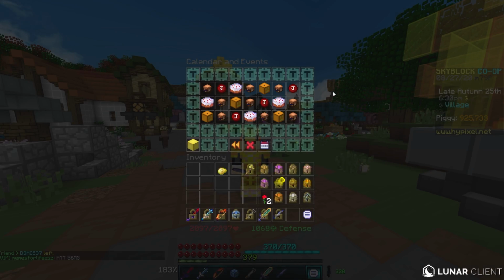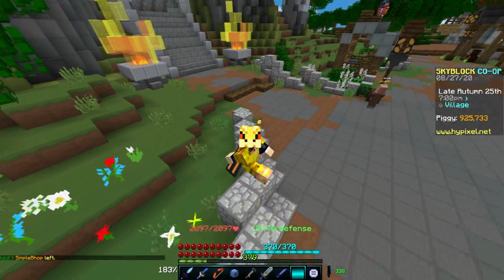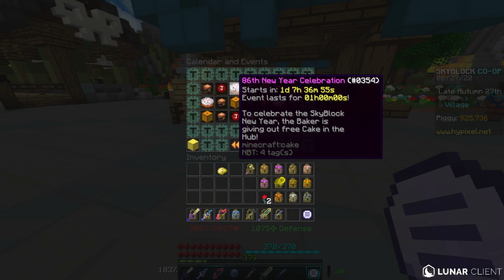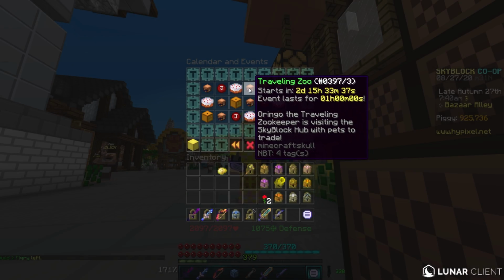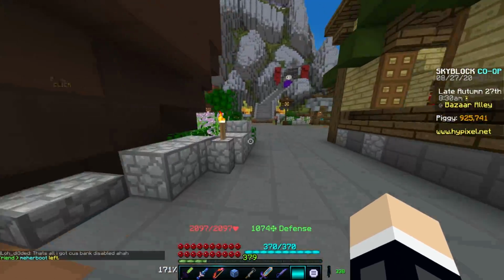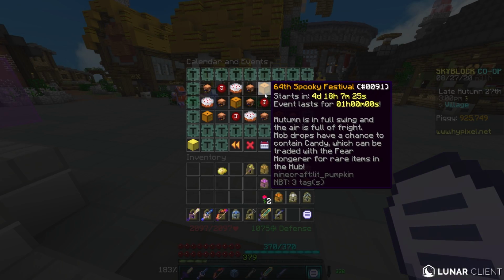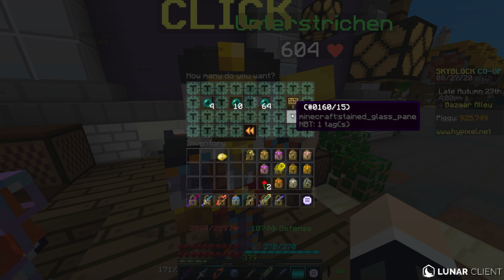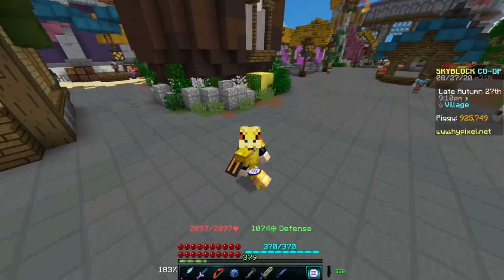(GUIDE) MAKE MILLIONS FROM EVENTS! - Hypixel Skyblock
This Is A Hypixel Skyblock Money Making Method To Make MILLIONS Of Coins Every Hour With THESE Tricks For Hypixel Skyblock Events Season Of Jerry/New Years Celebration/Spooky Festival/Traveling Zoo In Hypixel Skyblock BEST Money Making Method For Hypixel Skyblock Events Guide For Hypixel Skyblock

Drift - 100 Day Delay & Goodbye Gravity